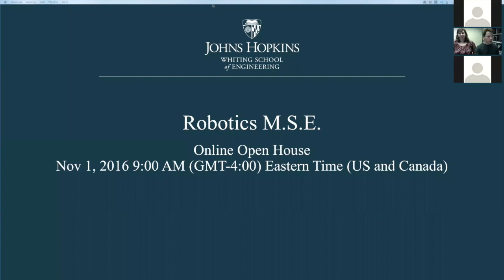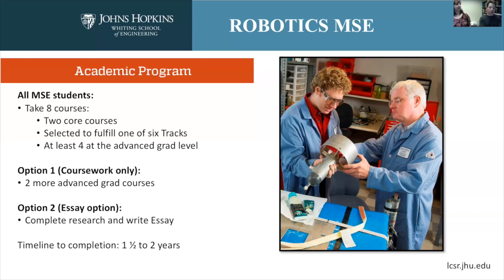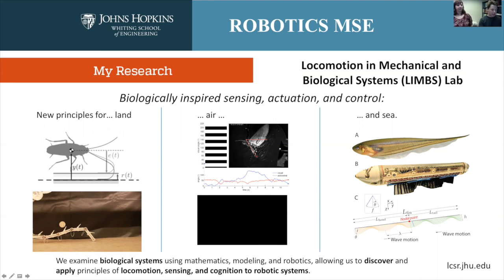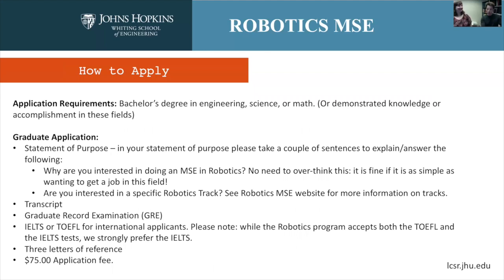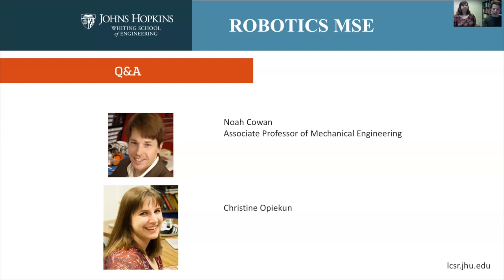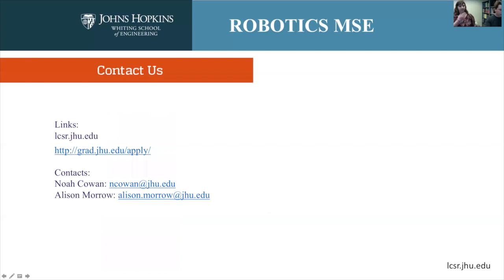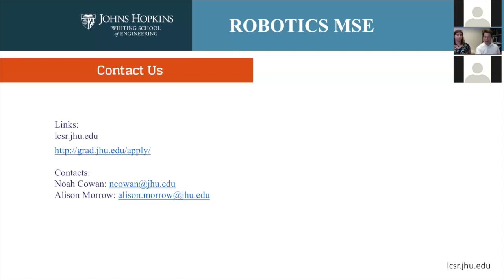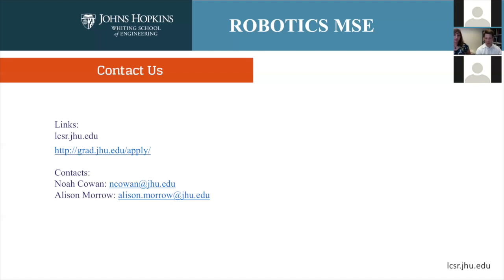Robotics MSE Webinar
Info Session about JHU's Robotics MSE program